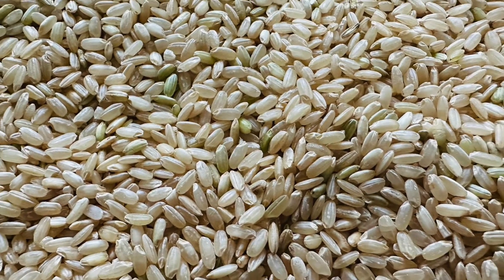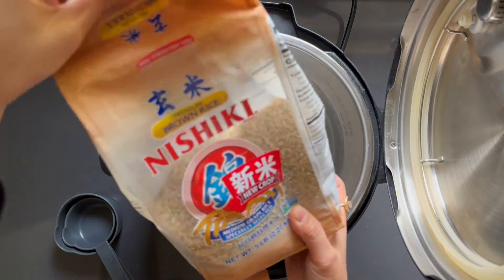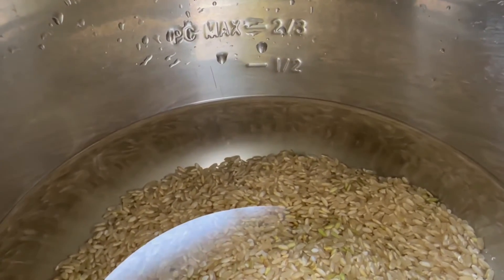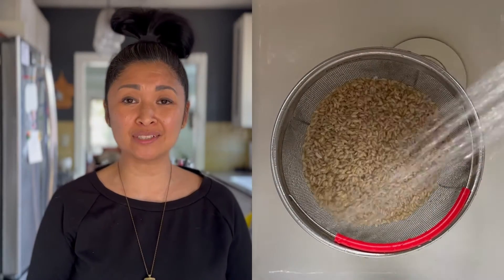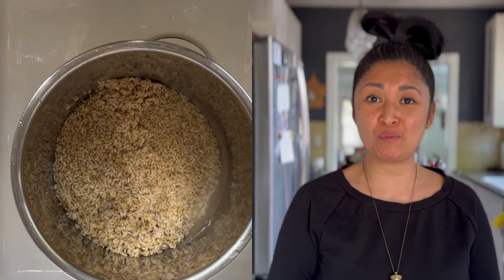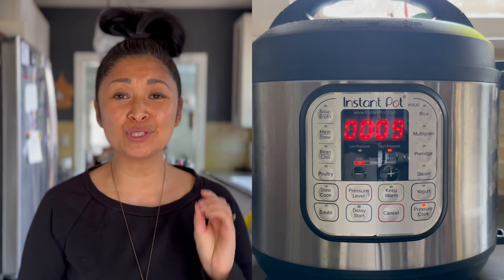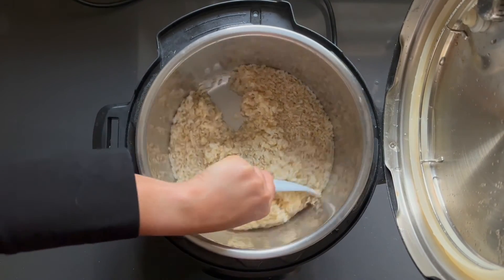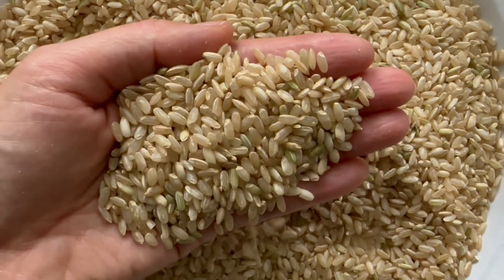How to Reduce Arsenic in Brown Rice with InstantPot | AAPI + Mental Health Month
Brown rice has 80% more arsenic than white rice BUT it is still more nutritious. Here's a video on how to reduce the amount of arsenic in brown rice by at least 54% using the InstantPot so you can lower your risk for skin, bladder, lung cancer; diabetes & heart disease while reaping the health benefits from the vitamins and minerals.

Brown rice is a complex carb that provides you with sustained energy that doesn't spike your blood sugar like white rice. Bonus is, carbs are a good mood food.

Check out this video: Why Carbs Make You Happy | Get Happy With Carbs | Happy Mental Health Month

If brown or white rice isn't your thang, checkout other gluten-free whole grain options like buckwheat, farro and quinoa. Here's my Explore Whole Grains playlist to get you inspired:

Curious about how health coaches can help you?